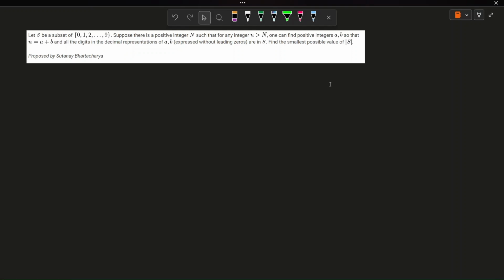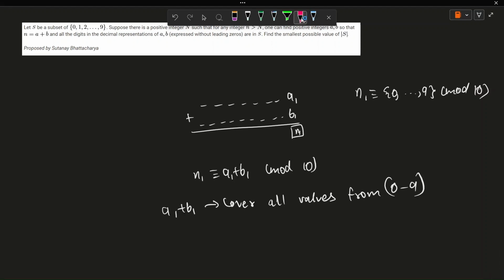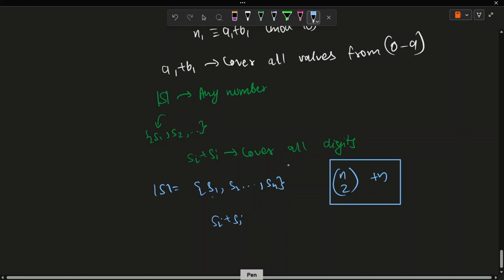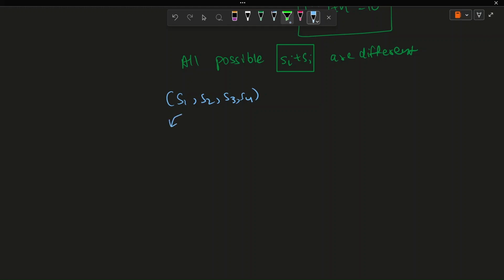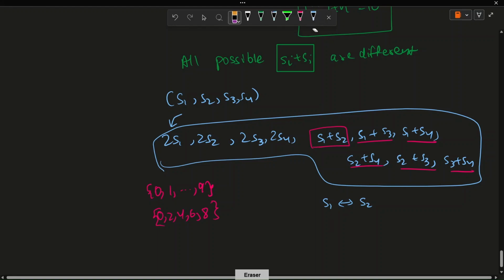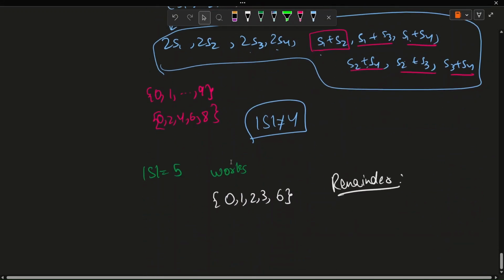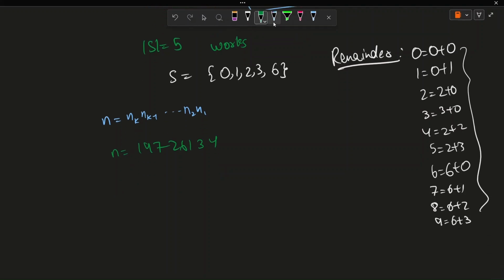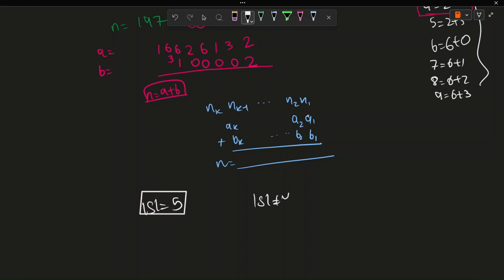INMO 2020 Problem 3 || Cute Number Theory problem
This is the 3rd problem from the 2020 Indian National Mathematics Olympiad (INMO). A cute mixture of various concepts is used in the solution. Hope you like the solution. Feedbacks are always encouraged.